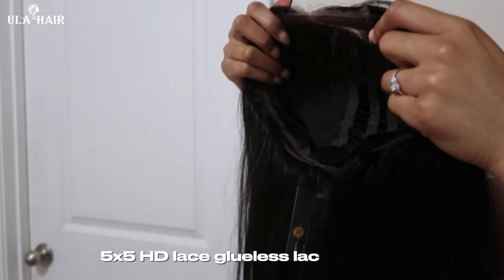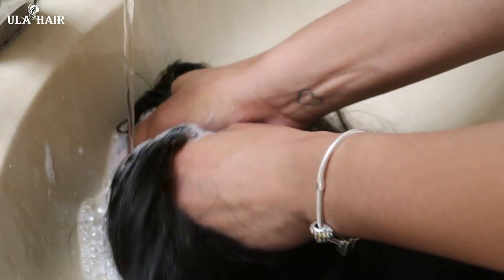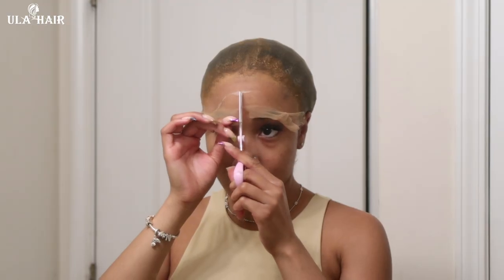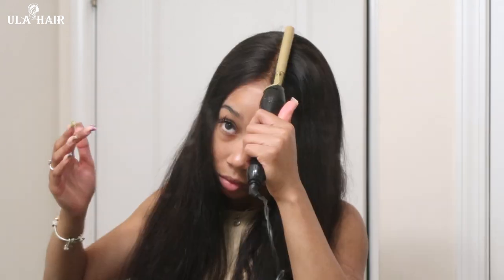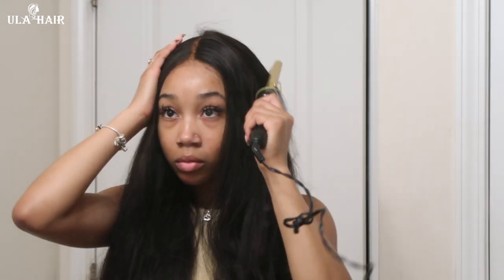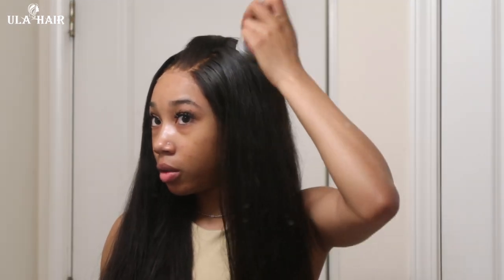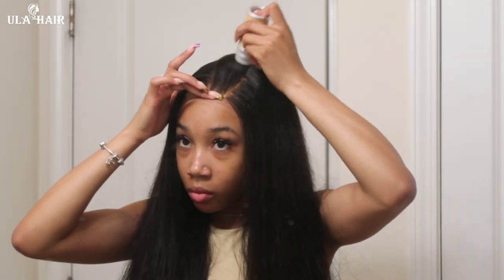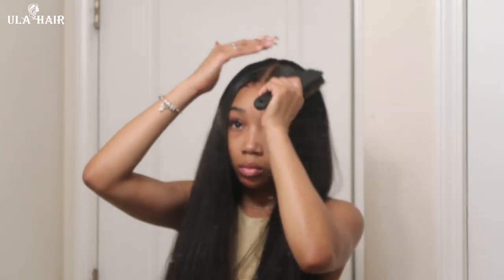HAIR VLOG 027: EASY GLUELESS CLOSURE INSTALL ⎮ULA HAIR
♥Product information: 30s wear to go HD Lace 5x5 closure glueless wig silky straight 26inch
 ♥Highly Recommend Hair: